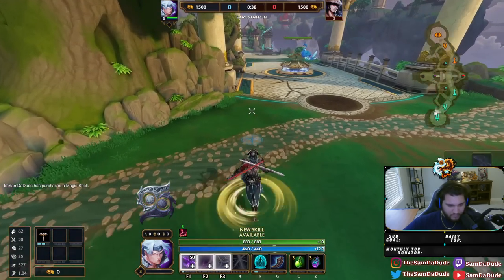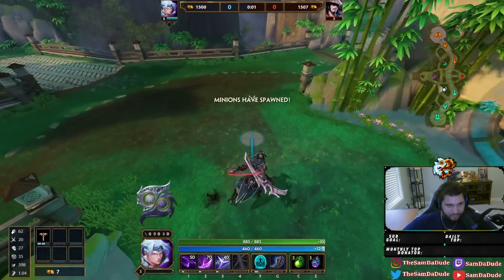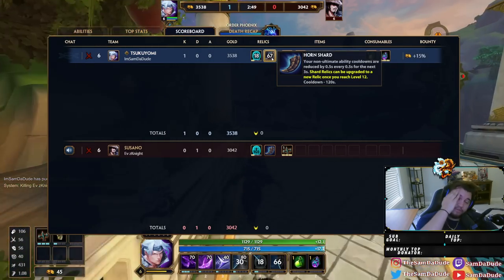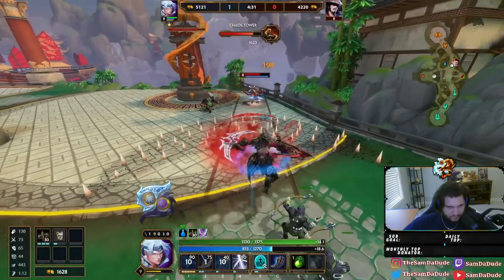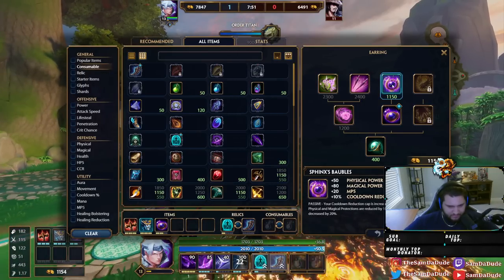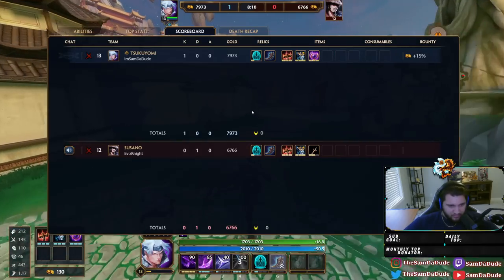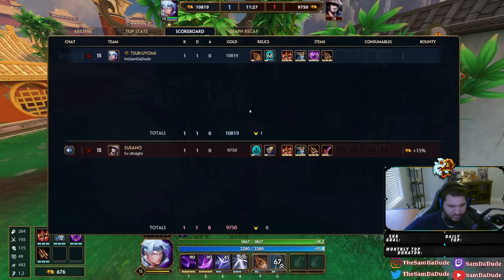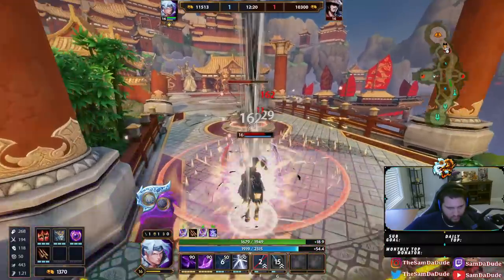HE WAS TOXIC AF, SO I SOLD MY MEME AND TRYHARDED